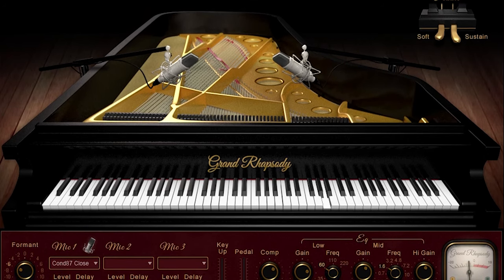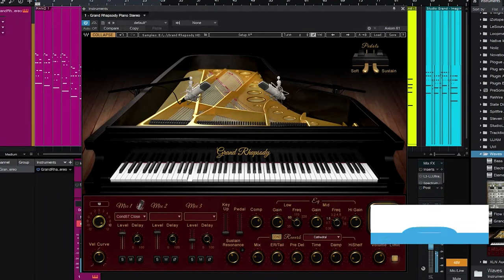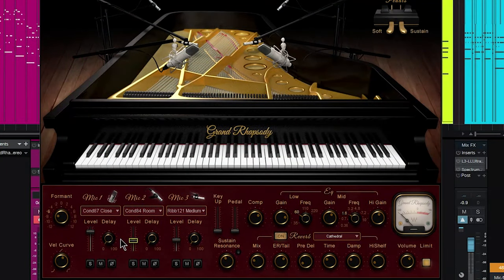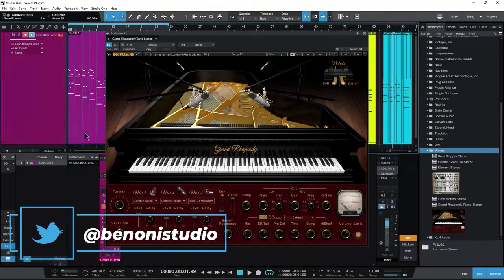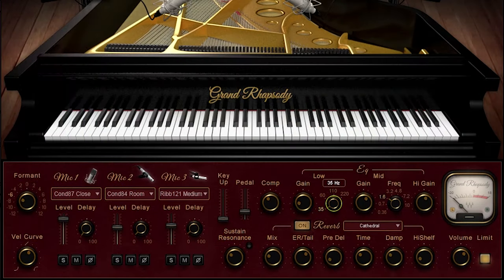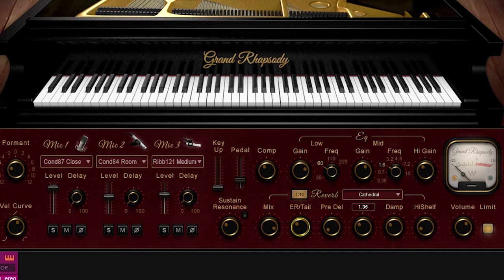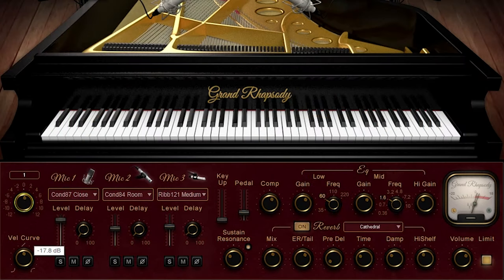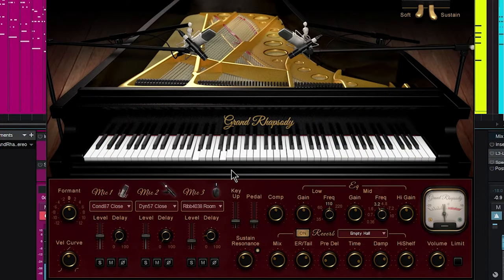Waves Grand Rhapsody Piano - THE DEFINITIVE GUIDE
Full guide and demo of Waves Grand Rhapsody grand piano virtual instrument.

▶MORE WAVES VIDEOS

Waves Grand Rhapsody Piano is a beautifully sampled piano library that sounds realistic and can stand out in a mix. It is based on the Fazioli F228 grand piano, the same piano used on Adele's "Hello".

Included in the interface are several options, you can blend up to 3 microphones, use the included reverb, compression, and EQ. And of course adjust the level of key up and foot pedal noise.

In this video we'll go over every parameter to see and hear how it works.

Shure SM7B

Cloudlifter CL-2

▶My Links